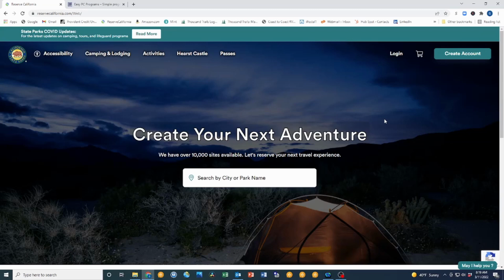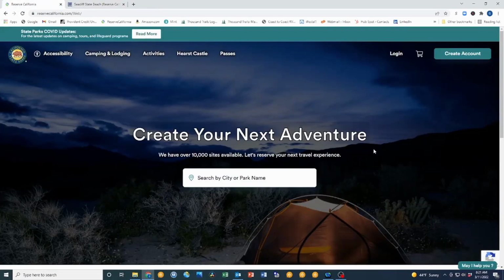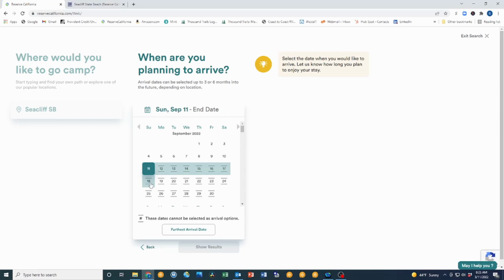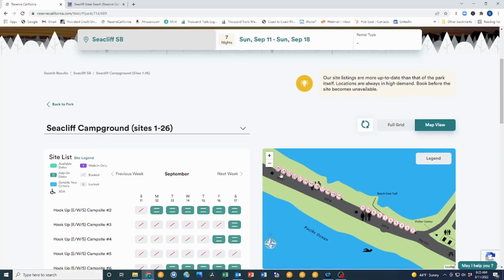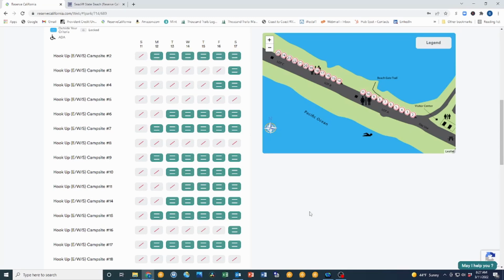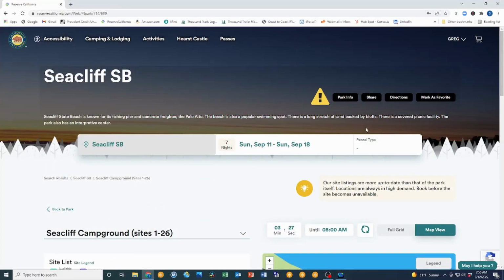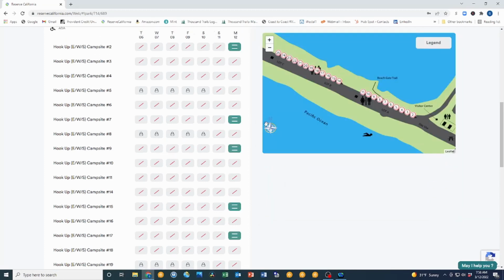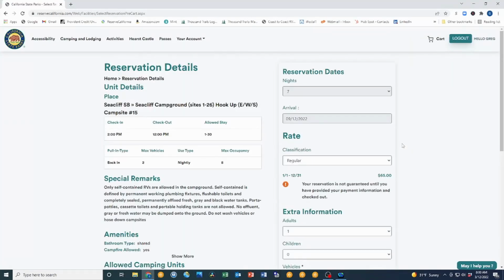Seacliff / Reserve California Reservations: How To Video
"The proof is in the pudding" - See a successful Seacliff reservation being made using tips provided in this video. The ReserveCalifornia website was updated in early 2022 and this video shows the process from start to finish for making reservations along with providing tips to increase your chance for getting one. It ends showing a successful reservation utilizing those tips. This video is a MUST SEE for anyone wanting to make reservations for those "hard to get" state campgrounds.